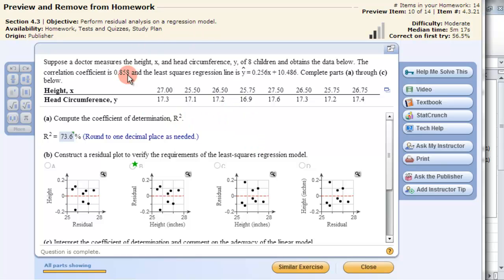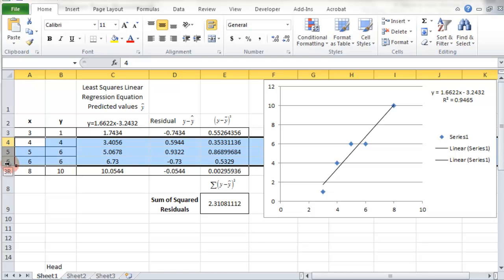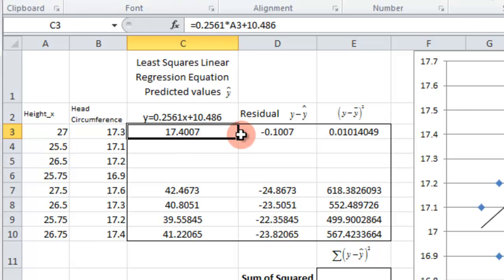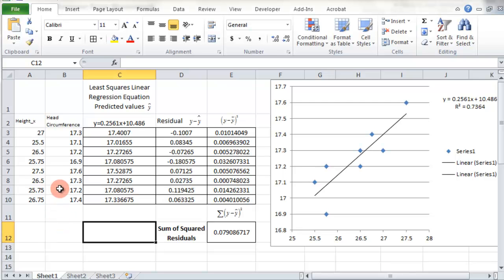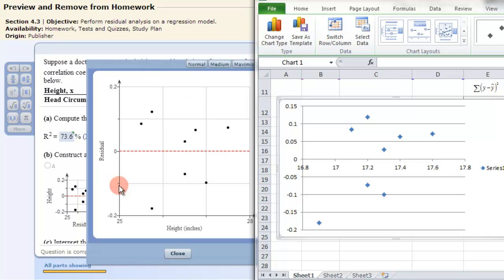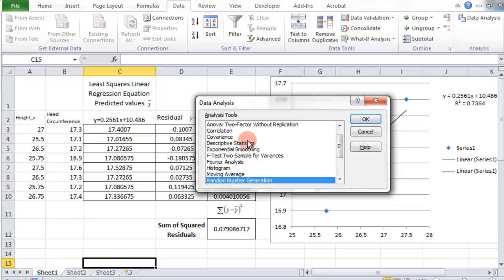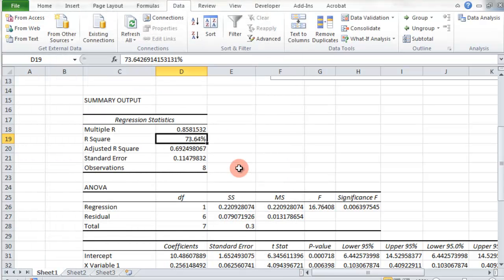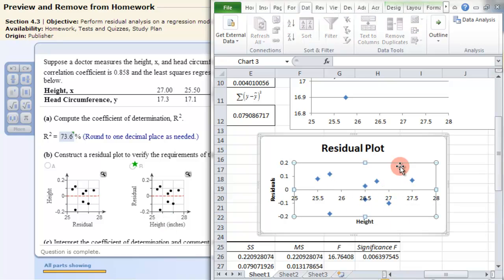Excel R squared and residual plots - SEE DESCRIPTION FOR ERROR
ERROR IN VIDEO - AT 3:26 I should highlight x values.  Make note. I can't fix this with a note  - youtube has removed that feature.

This video shows how to figure out R Squared (coefficient of determination) and then Residual Plots.  I do this first without the data analysis pack, and then I show how to do it with the data analysis pack.